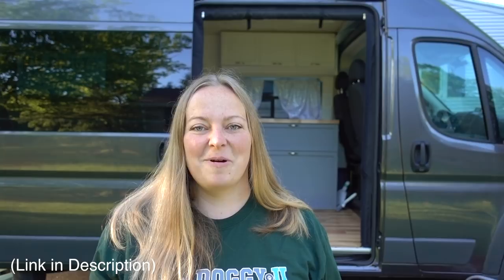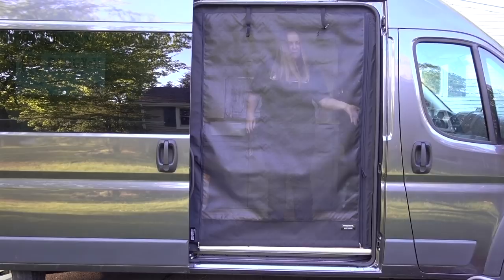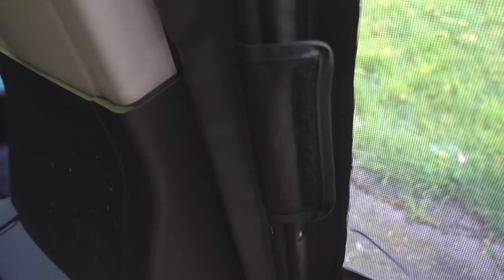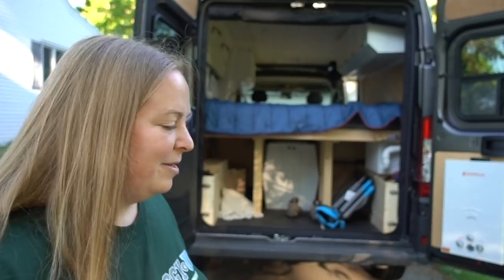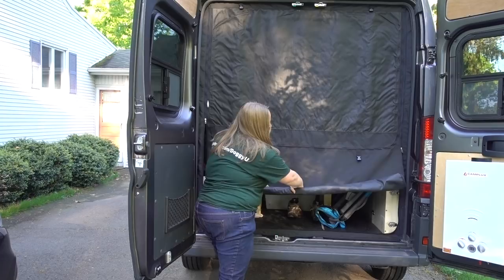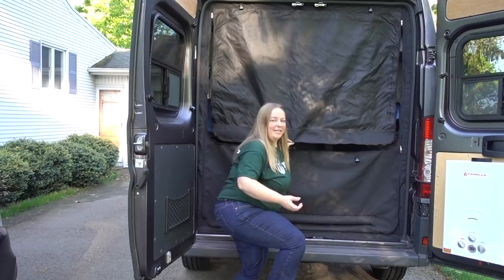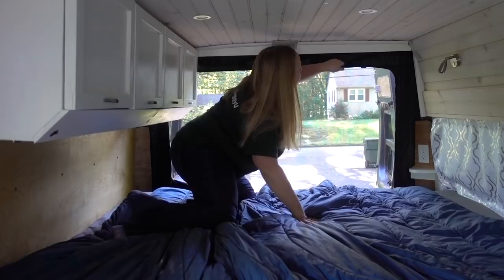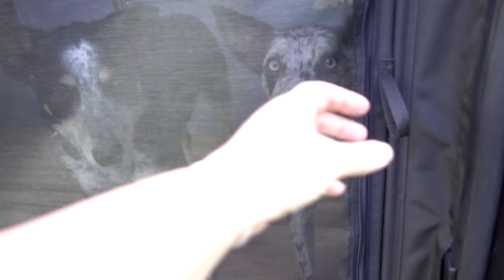Best Van Door Screens for your Converted Van or RV!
In this video I show you the amazing custom door screens I got for my Ram Promaster conversion van. These screens keep the misquitos out and the dogs in. They have heavy magnets for the side sliding door, and the back door allows for partial access and is water repellant. I love them. You can find them at rolef.ca!

We built out this van so we could travel with the dogs, explore the country, and bring you the best dog-friendly places, national parks, training tips and tricks for you and your dog! See our ram promaster campervan conversion!

DoggyU.com brings you live 1-to-1 training programs, on demand video, and our exclusive member portal.